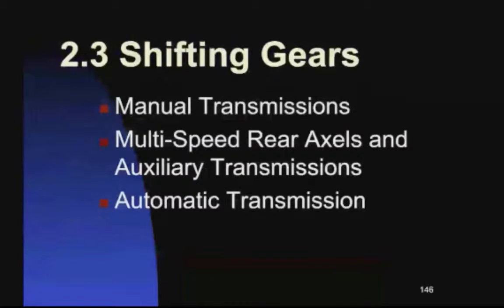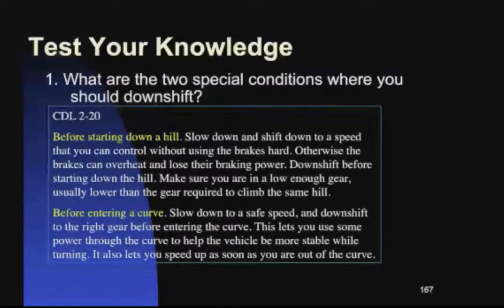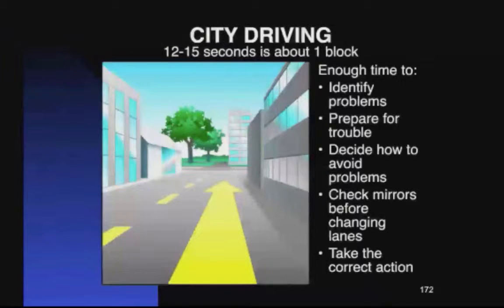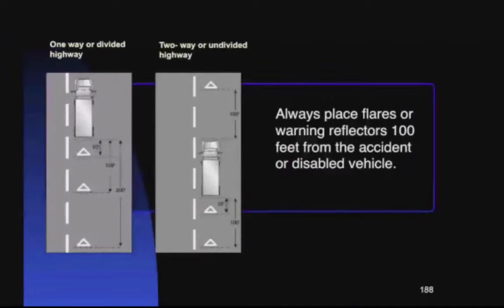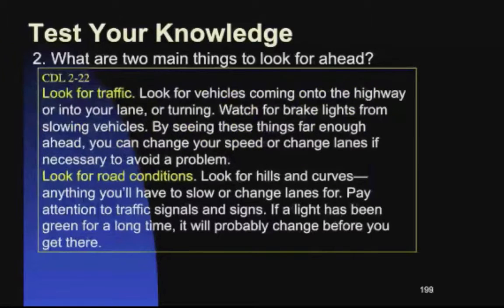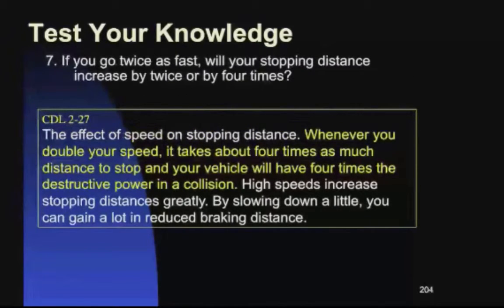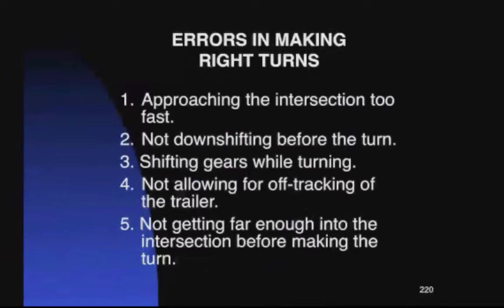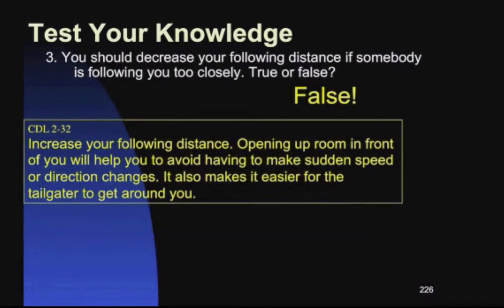ScretTestCDL 3/30 TruckDriverClassesforCommercialDrivingLicense ScretTestCDL Classes